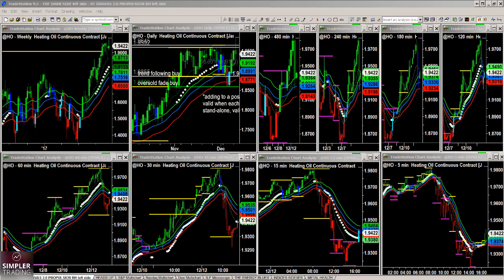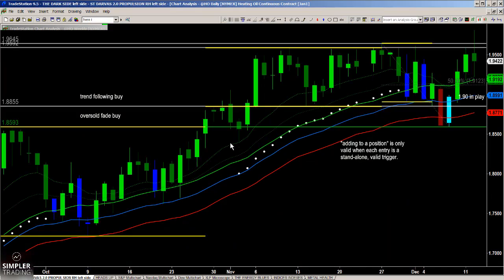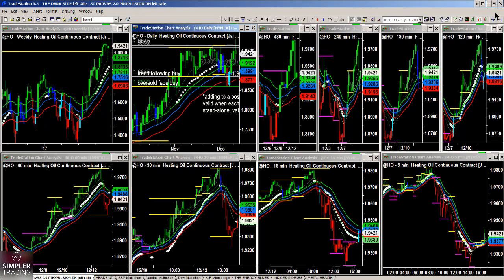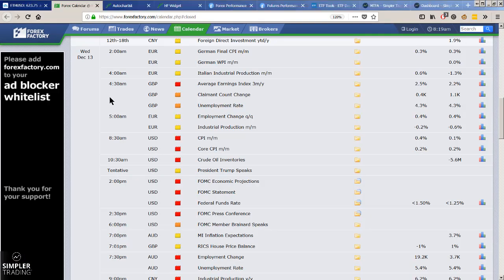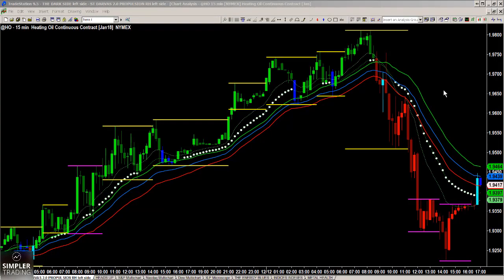Futures: “FOMO” Trade Management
There’s more than one way to manage a winner without giving it all back. Here are tried and true tactics.